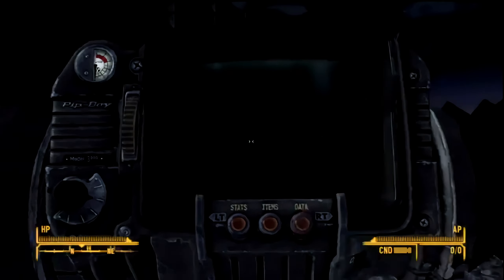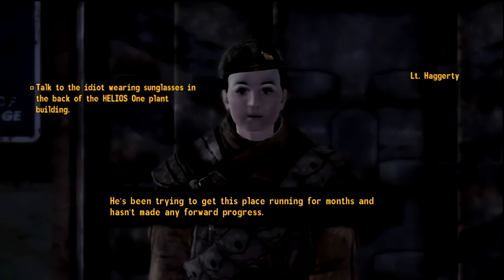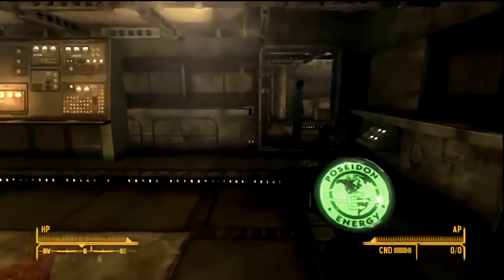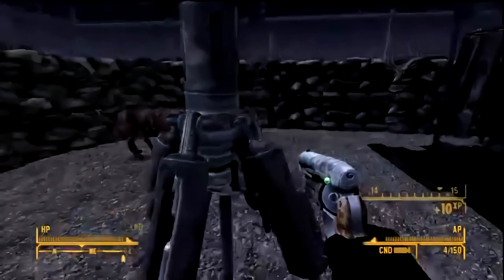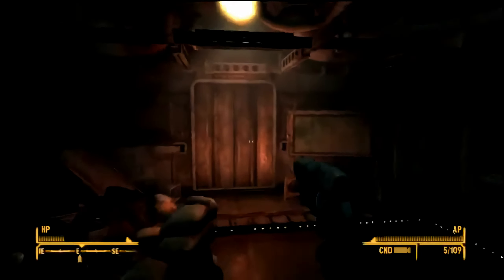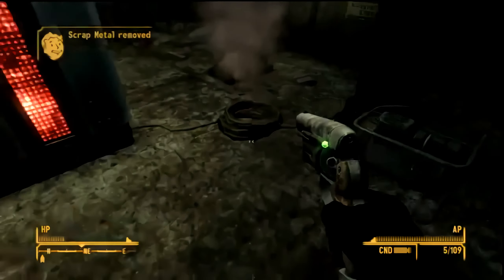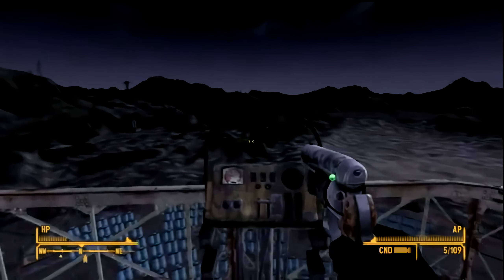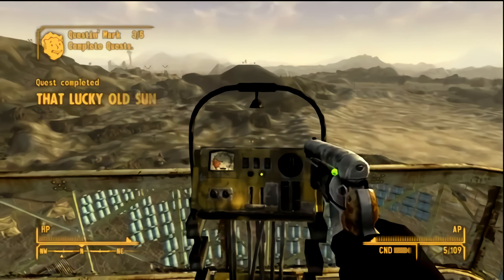Activating the Euclid's C-Finder - That Lucky Old Sun Quest Walk-through - Fallout: New Vegas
*READ* Make sure you get the gun BEFORE doing the quest.

This is the walk-through for the quest That Lucky Old Sun. You must complete this quest to activate the Euclid's C-Finder Gun and be able to call in Orbital Strikes, as well as do the infinite ammo glitch.

If you do not know how do the infinite ammo glitch or find this gun follow this tutorial

Original video was uploaded in 2010 but was taken down. Sorry for the potato quality but I no longer have a copy of the original.